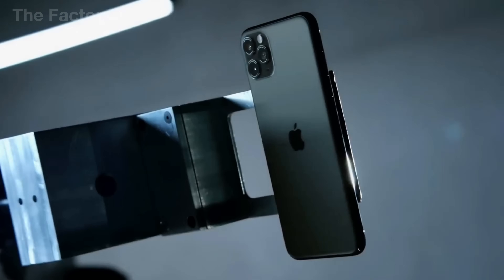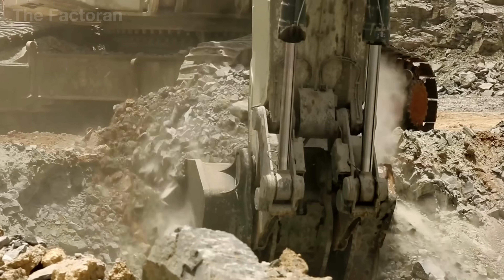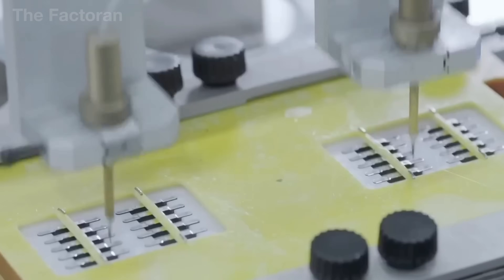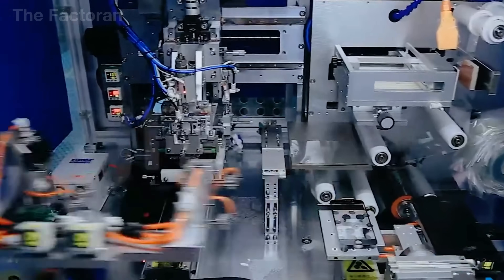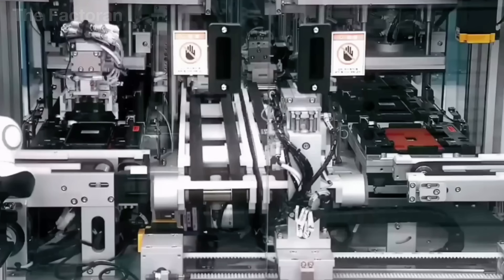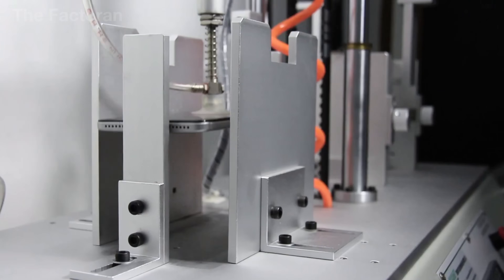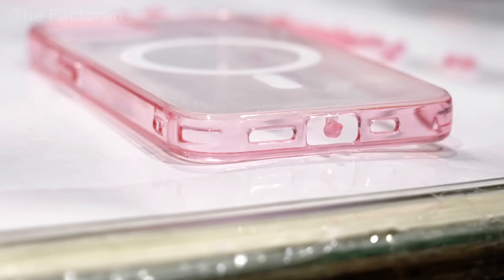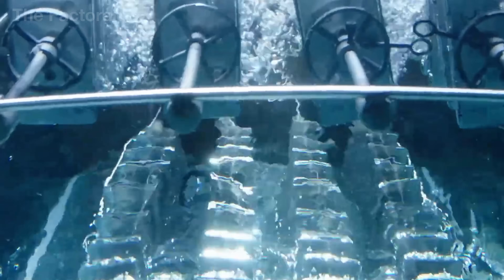Millions of Luxury iPhone 17 Pro Max Are Manufactured — Inside Apple’s Massive Secret Factory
How Millions of Luxury iPhone 17 Pro Max Are Manufactured — Inside Apple’s Massive Secret Factory

Every year, Apple produces millions of iPhone 17 Pro Max units in highly secured, state-of-the-art factories — devices that combine cutting-edge technology, precision engineering, and meticulous craftsmanship. Behind each iPhone lies an intricate industrial journey, where raw materials like aluminum, silicon, and rare metals are transformed into premium smartphones through hundreds of precise steps.

In this documentary, The Factoran takes you inside Apple’s massive secret factory — from bauxite mines supplying aluminum, to semiconductor fabs producing processors with billions of transistors, and finally to assembly lines where screens, batteries, cameras, and cases are joined with micron-level accuracy. Watch how CNC milling, robotic assembly, automated testing, and quality control come together to ensure each iPhone is flawless, safe, and ready for consumers worldwide.

💬 If you could witness the production of one high-tech product — iPhone, Tesla car, drone, or gaming console — which would it be?

▶ Explore now how innovation, automation, and precision engineering unite to produce millions of luxury smartphones — from raw materials to the finished iPhone 17 Pro Max. 🌍 The Factoran reveals how things are made, from sourcing and processing to final assembly, uncovering the machines, science, and expertise behind the world’s most sophisticated industries.

00:00 Introduction
59:24 Overview Of The iPhone
02:00 Aluminum Mining & Refining
03:33 Aluminum Frame Shaping
05:00 Processor Manufacturing
06:19 Battery Manufacturing
07:44 Final Assembly
09:58 Quality Inspection
12:01 Phone Case Production
13:47 Competing Smartphones
14:58 Conclusion